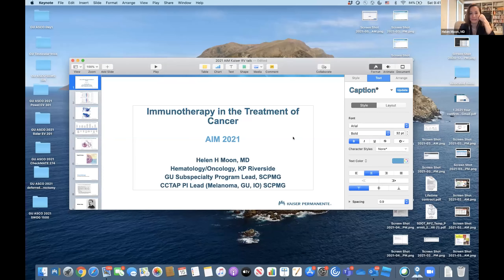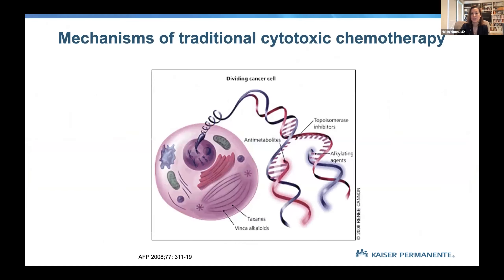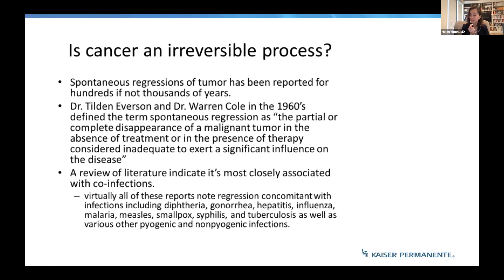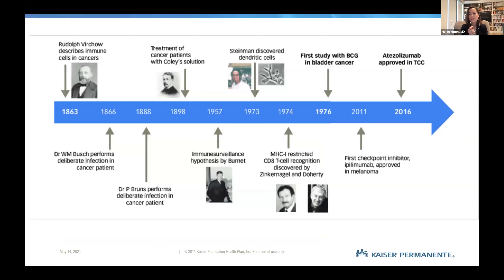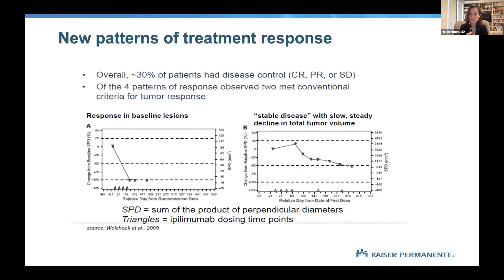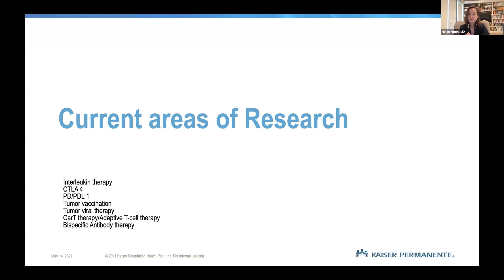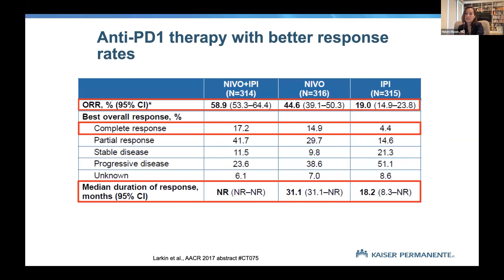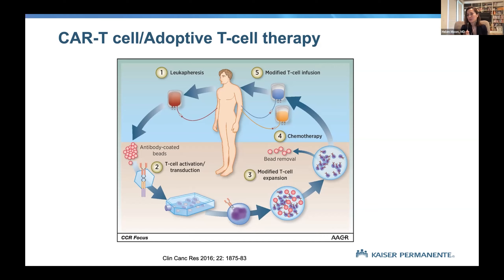Melanoma Clinical Trials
Clinical trials are research studies that involve people. Clinical trials offer patients access to treatment approaches that may prove more beneficial than anything currently approved by the FDA. In addition, clinical trials drive our understanding of melanoma forward, improving future treatment options for all patients.

Helen Heng-Shan Moon, MD
Hematologist/Oncologist Specializing in Immunotherapy
Kaiser Permanente (Riverside Medical Center)